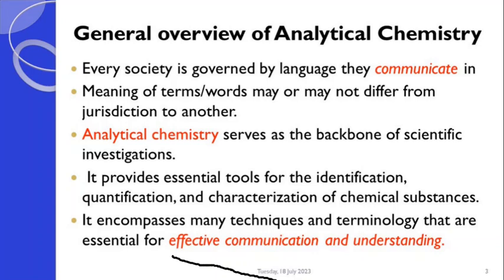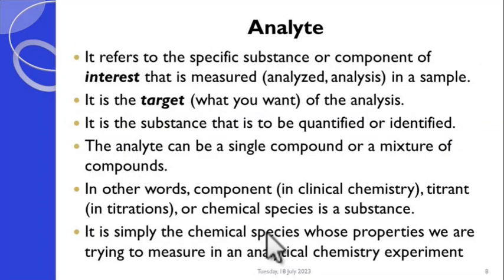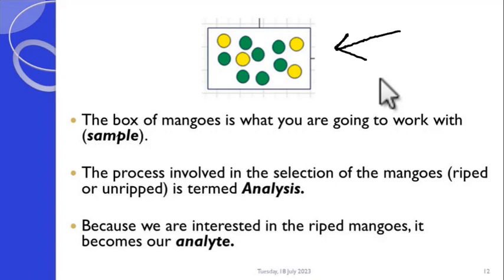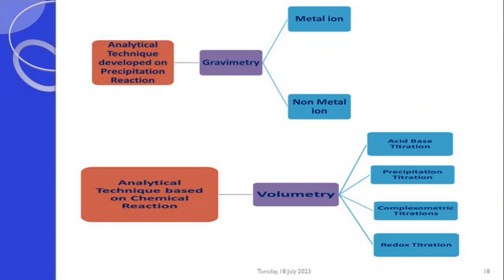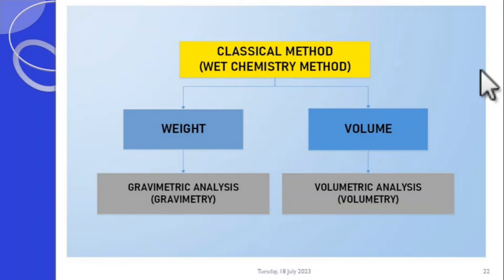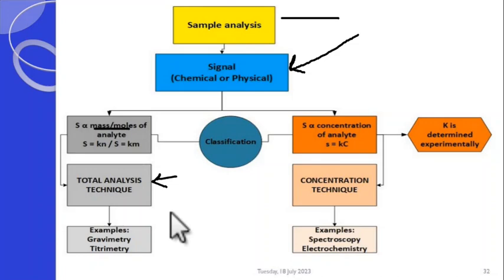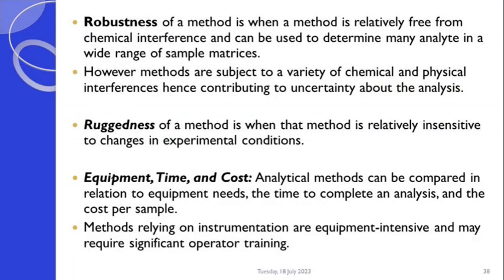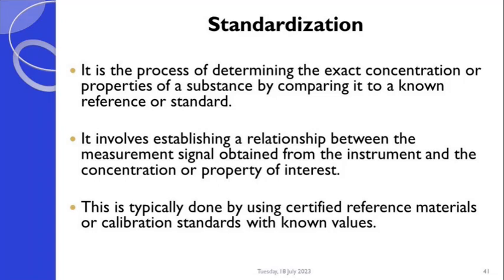CHE 301SW: The Language of Analytical Chemistry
This is lesson 1 of the course content of Analytical Chemistry for Semester 1 of Year 3 of the sandwich program. This lesson talks about the terms/terminologies used in Analytical Chemistry circles to ensure effective communication among Chemists.